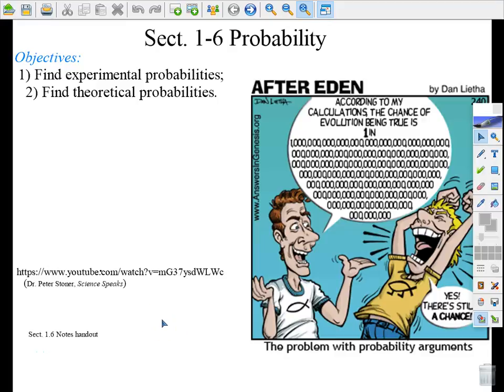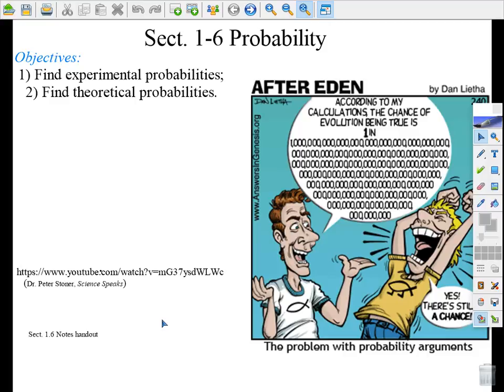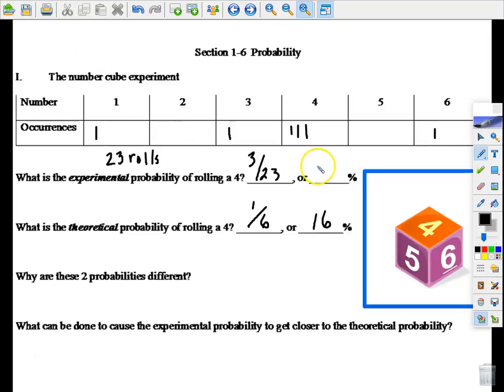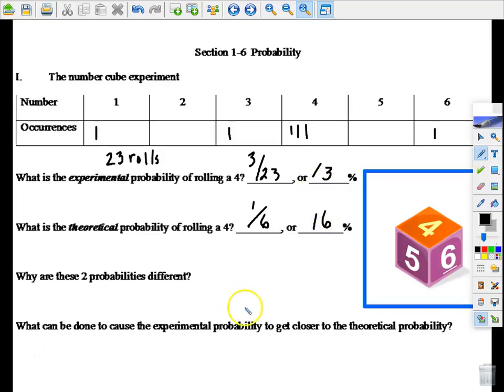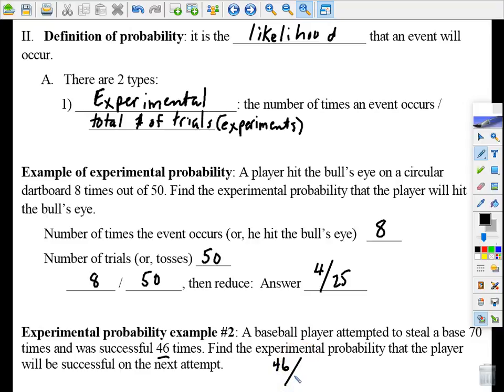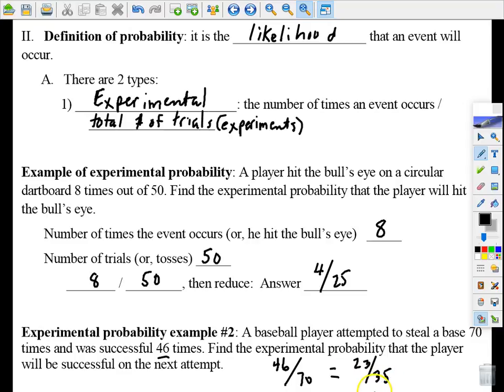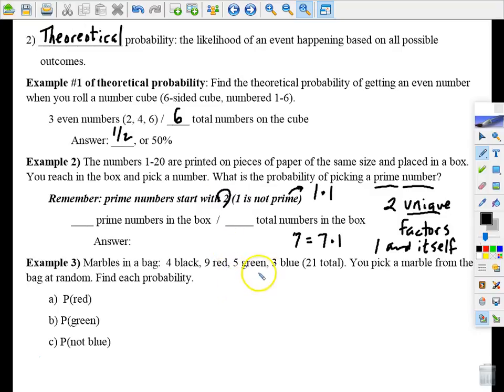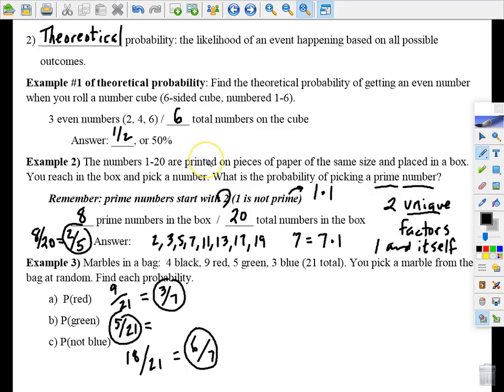Sect 1 6 Class Notes